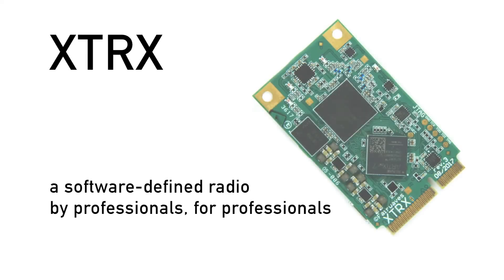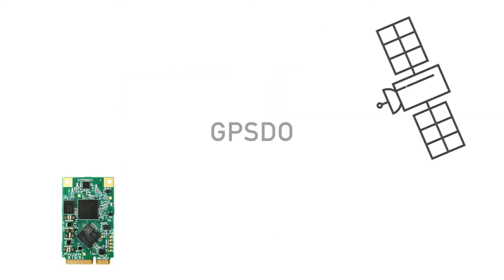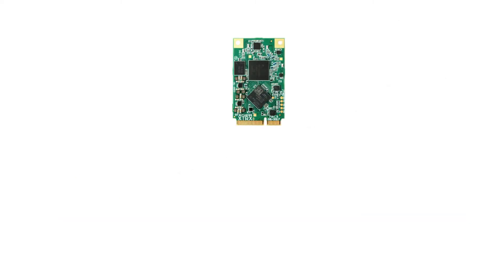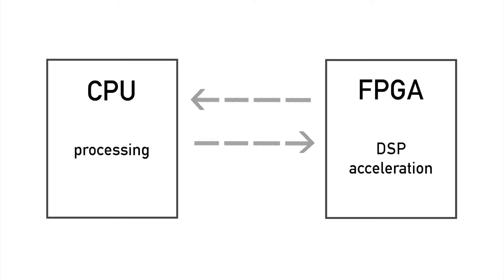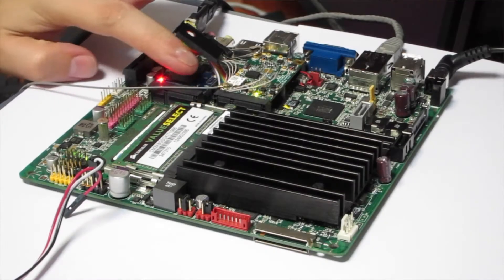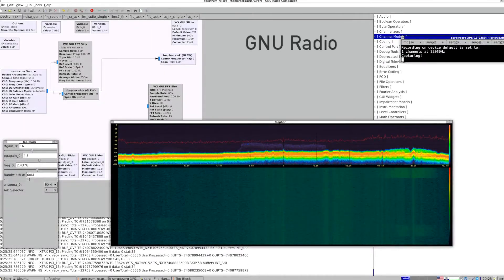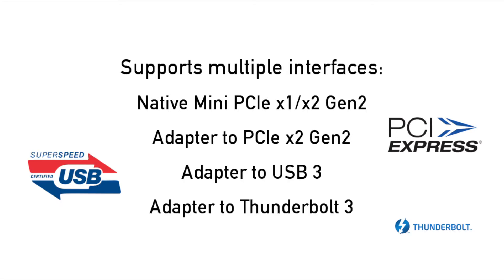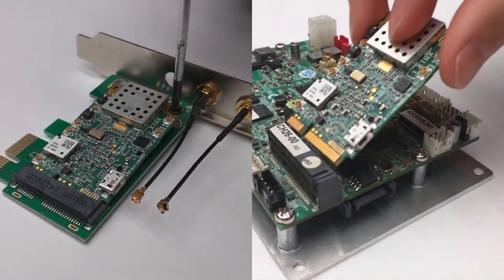XTRX: The first ever truly embedded SDR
XTRX is the smallest easily embeddable software-defined
radio (SDR). It is both affordable and high-performance. XTRX is designed
to enable the next generation of wireless solutions, from prototype
to production.
LTE modems and GPS receivers are commodity parts easily bought in any
electronic components store and added to your project. On the other
hand, everyone designing an SDR-based product had to spend precious
time and money on a custom design — until XTRX.
Don’t waste your time designing yet another SDR. Embedding XTRX into your
product is easy, freeing you up to focus on what your customers really need.
OverviewXTRX is the best platform available today for building SDR-based
products. We designed it with demanding embedded applications in mind:

Best-in-class Performance: 2 x 2 MIMO, 120 MSPS SISO / 90 MSPS MIMO, and more
Compact Form Factor: as a Mini PCIe card, it's the smallest
  commercially available SDR
Thermal Coupling: well-designed thermal interface to a heatsink
Stable Clock: accurate enough for cellular standards
GPSDO: on-board GPS disciplined oscillator
Synchronized Clocks: share the same clock source across many boards
SIM Card Reader: appears as a typical USB serial SIM card reader
High-speed GPIO: 12 total, of which eight can form four matched
  LVDS lines

If You’ve Ever Cursed Your SDR…XTRX isn’t for everyone. We expect most people interested in
XTRX to already have some experience with SDRs. If you’ve
never used an SDR before, XTRX might be a bit overwhelming
for you. XTRX might be right for you if you have:

deployed SDR-based solutions in the field
wanted to develop a massive MIMO system only to realize you don't have $1 million
cursed your SDR (or USB) for its latency, reliability, or cables
yearned to level-up your SDR skills with cutting-edge equipment

If this describes you, or you are looking for a better SDR, fear not
and read on!

      XTRX revision 3 (top)

Use CasesHere are just a few of the things you could use XTRX for:
Massive MIMO SystemXTRX boards can share the same sampling and reference clocks, which
makes it easy to build a massive multiple input, multiple output
(MIMO) system.
Monitor Massive Amounts of BandwidthWith synchronized clocks, multiple XTRX boards can collectively
monitor very large chunks of the RF spectrum. For example, eight
synchronized XTRX boards could monitor nearly 1 GHz of bandwidth.
LTE CellularThe combination of XTRX’s accurate, stable clock, on-board GPSDO, and
low-latency PCIe bus makes LTE possible out of the box.
Software-defined 2G/3G/4G ModemWhen inserted into a Mini PCIe slot reserved for cellular modems, XTRX appears as a USB SIM card reader.
Drones and Embedded SystemsPower consumption, weight, size, and performance all matter when it
comes to drones and embedded systems. XTRX’s Mini PCIe form factor and
GPIO enable you to interface with a w kickstarter​ kickbooster​ indiegogo​ newinventions​ gadgets​ newinventions2021technology​ campaign​ advertisement​ kickstarterproducts​
Thanks.